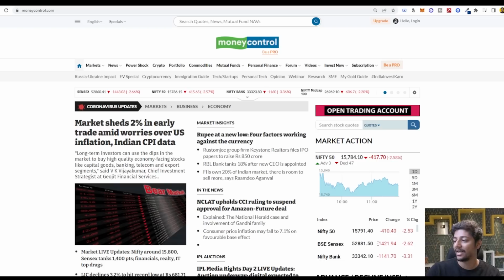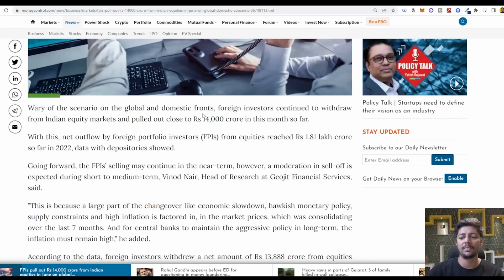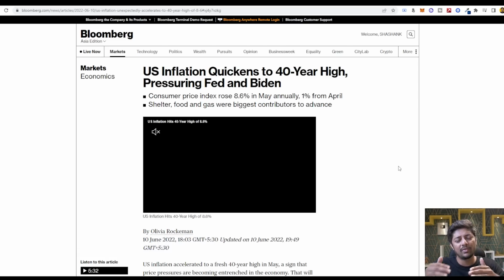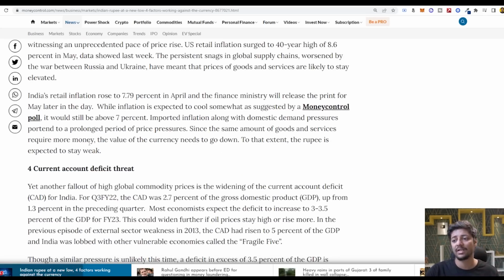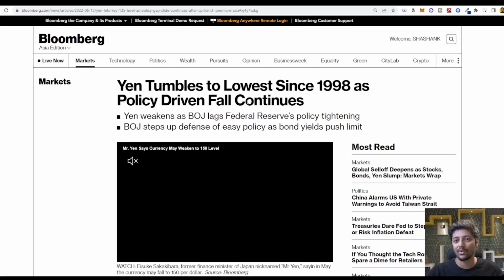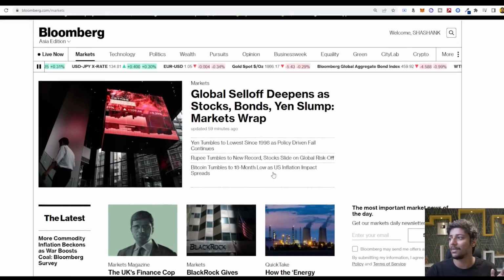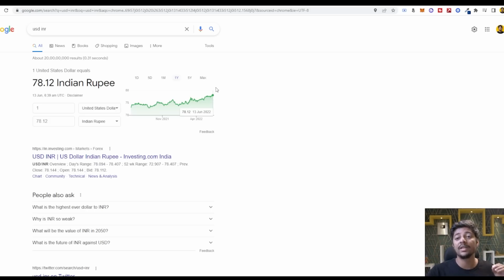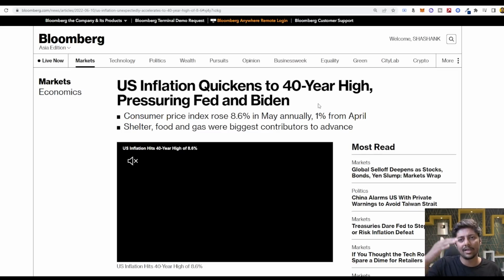3 Reasons Why Sensex Fell 1,400 Points :( - WHAT IS HAPPENING?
Enroll for my FREE Workshop about how to invest in a bear market on 19th June

The latest sell-off in global shares has jolted investors awake. In this episode, Shashank Udupa explains the global market sell-off and where all the money ends up. Also, uncover the reason of the worldwide market's massive sell-off and how it may affect the Indian stock market in the coming days.

00:00 Introduction
01:18 Market analysis
02:32 Market Crash  Reason
06:05 What will happen if fed increases the interest rates ?
08:22 Where is the money going after so much selling of stocks ?
09:58 What would we do in such a market condition ?